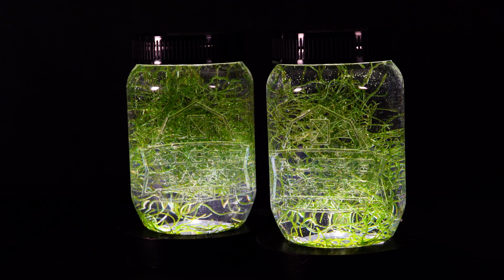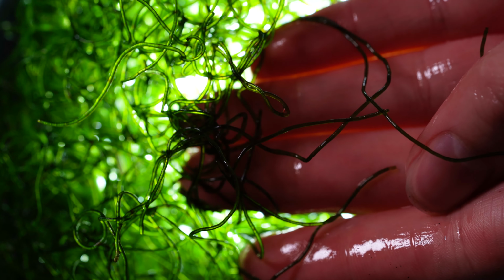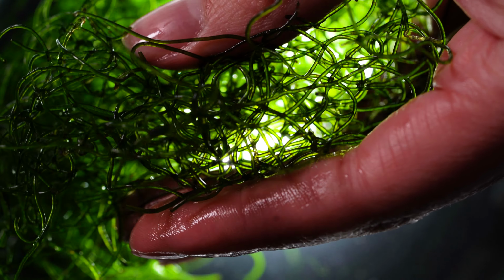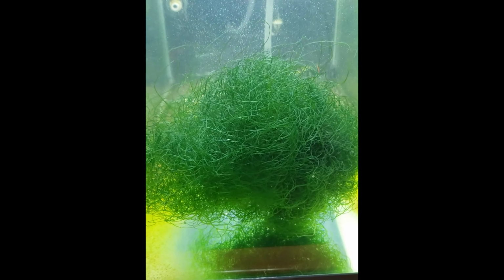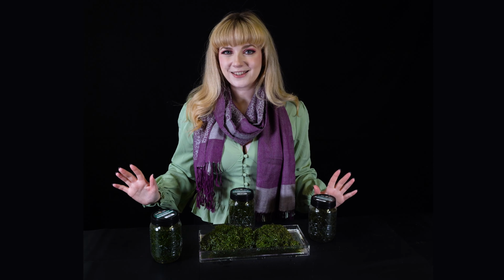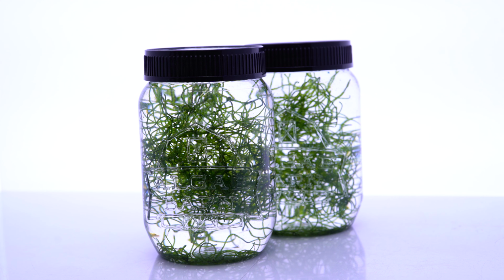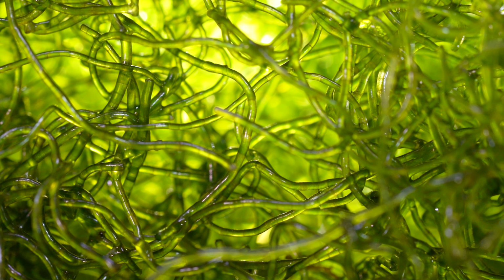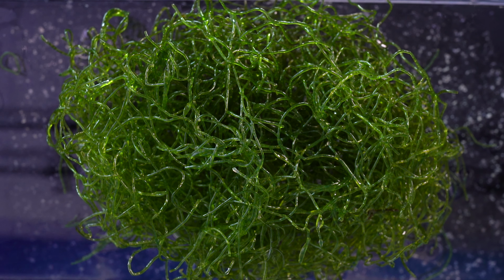AlgaeBarn Presents Clean Chaeto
Have you ever wondered what makes chaetomorpha so popular? This video will answer all of your questions about the special green algae, and show you why it is so useful in aquariums and refugiums.

To purchase clean Chaeto, visit AlgaeBarn.com/shop/macroalgae.

Featuring Allie Barnum.